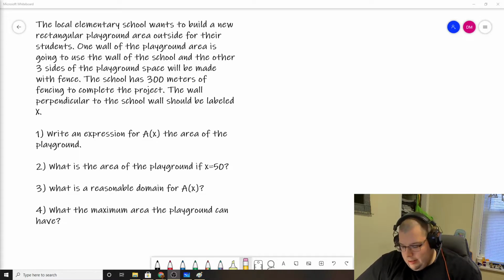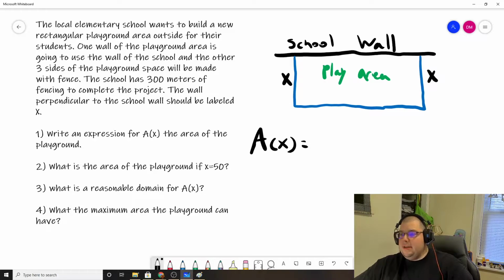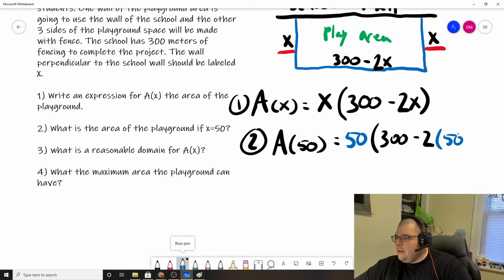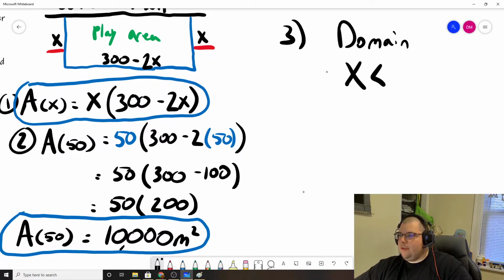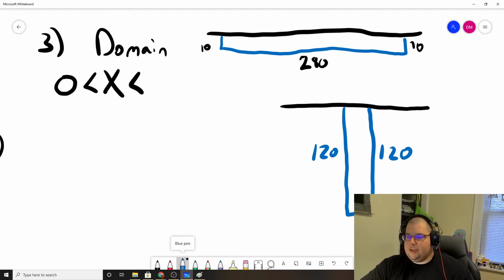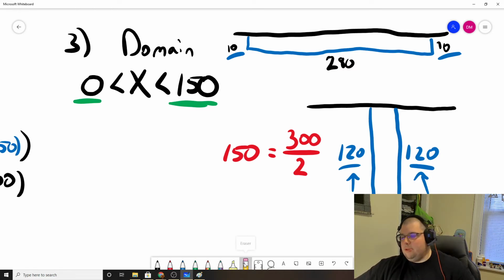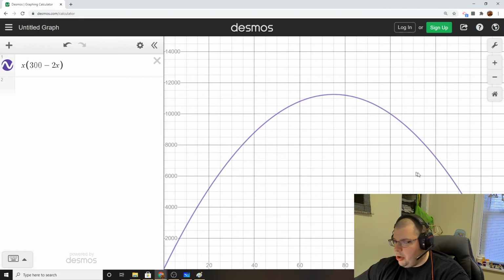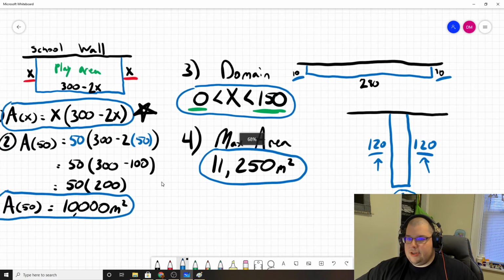Playground Problem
In this video I solve a common type of problem where we are building a rectangular area where one of the sides is already given and the other 3 sides are made of fence of a specific amount. I walk through creating the expression for the area, evaluating the expression for a specific value, finding the domain, and the maximum area of the rectangle.